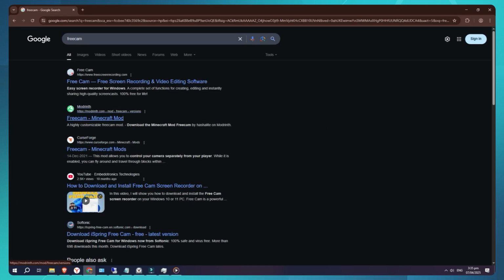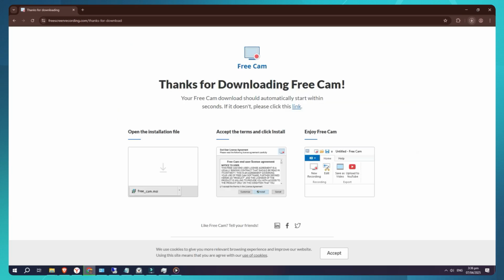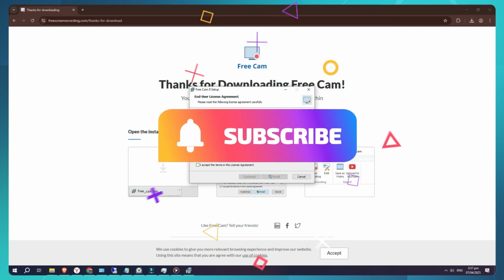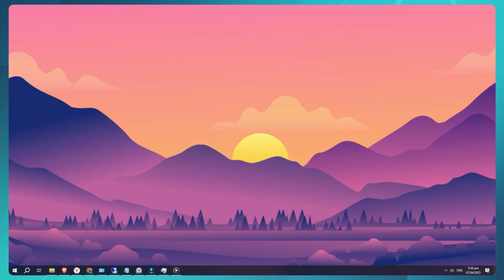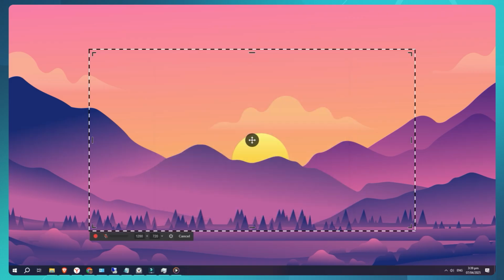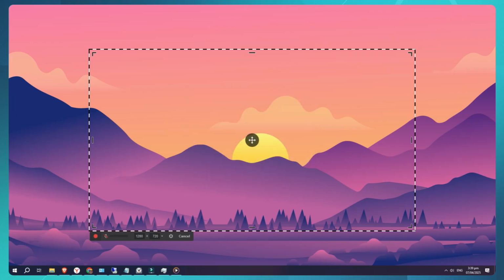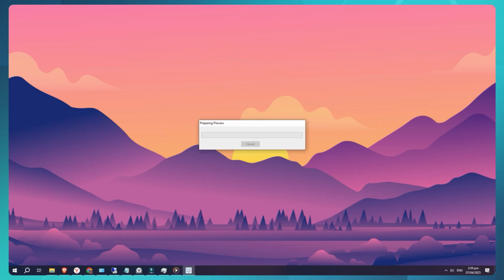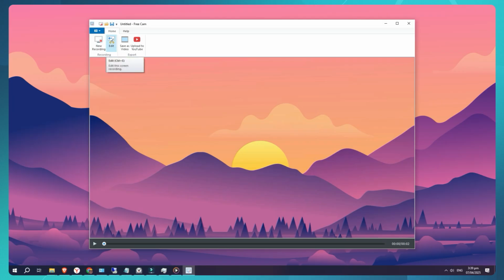How to Screen Record on Windows 10 – No Software Needed!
Thank you! How to Screen Record on Windows 10 – No Software Needed!

Want to screen record on Windows 10 without downloading any third-party apps? In this video, you’ll learn exactly how to use the built-in Xbox Game Bar to record your screen easily and quickly. Whether you’re creating tutorials, capturing gameplay, or saving a video call, this step-by-step guide is perfect for beginners!

🧩 What You'll Learn:
✅ How to open and use Xbox Game Bar
✅ Shortcut keys for quick screen recording
✅ How to adjust audio and mic settings
✅ Where to find your recorded videos
✅ Bonus tips for better screen capture quality

💡 Why Use Xbox Game Bar?
Windows 10 comes with a powerful tool pre-installed – the Xbox Game Bar, designed for gaming but perfect for any screen recording needs. No need to install anything extra!

🖥️ Perfect For:
✔️ Recording YouTube tutorials
✔️ Capturing Zoom/Skype calls
✔️ Gameplays and walkthroughs
✔️ Saving livestreams or browser activity

📌 Timestamps:
00:00 – Intro
00:35 – Open Xbox Game Bar (Shortcut: Win + G)
01:10 – Start/Stop Recording (Shortcut: Win + Alt + R)
02:00 – Enable mic while recording
02:45 – Where to find your recordings
03:30 – Troubleshooting tips
04:30 – Final thoughts

Learn how to screen record on Windows 10 without needing any software! This easy tutorial will show you how to record your screen on your laptop or PC with just a few simple steps.